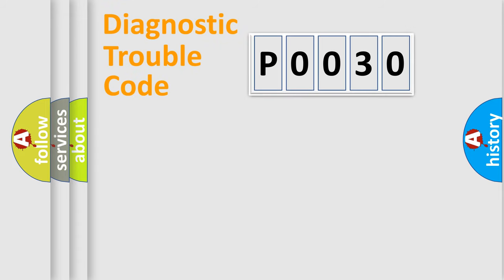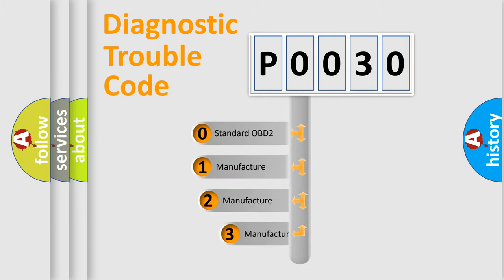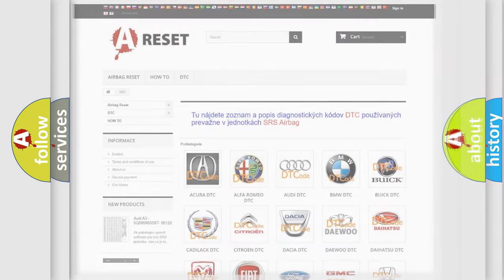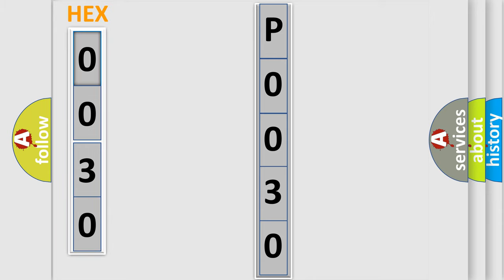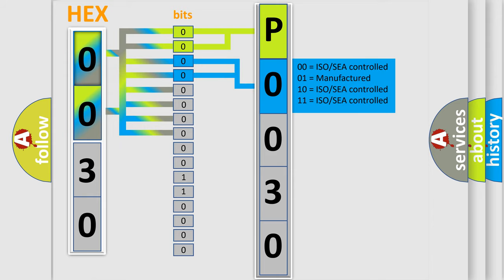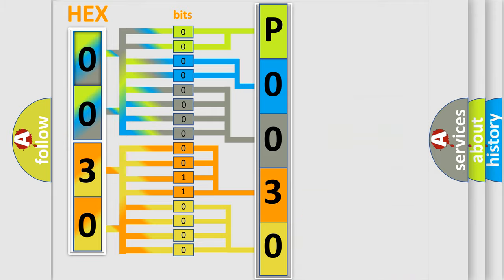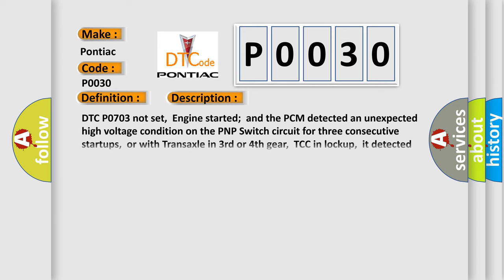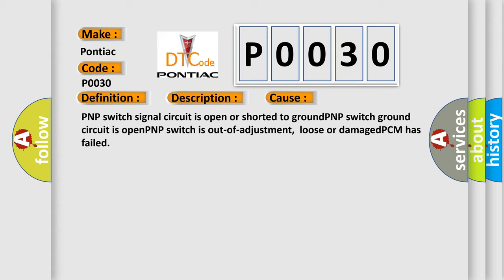DTC Pontiac P0030 Short Explanation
Contents:
0:21 Basic DTC analysis according to OBD2 protocol standard.
1:48 Insight into programming
2:58 A diagnostically understandable description of the Diagnostic Trouble Code
3:05 Basic error definition

Make:
Pontiac
Code:
P0030
Definition:
Park Neutral Position Switch Circuit Malfunction
Description:
DTC P0703 not set,Engine started;and the PCM detected an unexpected high voltage condition on the PNP Switch circuit for three consecutive startups,or with Transaxle in 3rd or 4th gear,TCC in lockup,it detected a low voltage signal for 1 second.
Cause:
PNP switch signal circuit is open or shorted to groundPNP switch ground circuit is openPNP switch is out-of-adjustment,loose or damagedPCM has failed